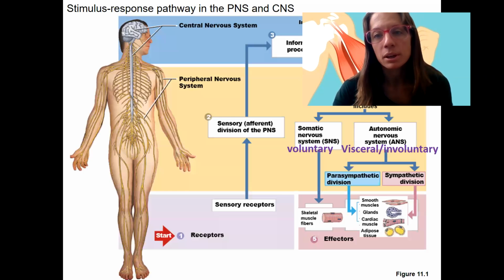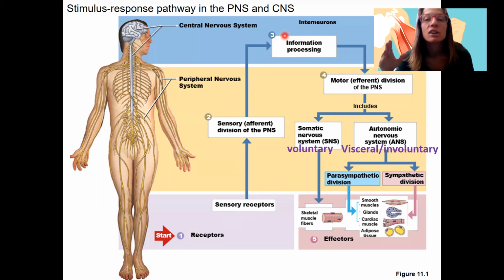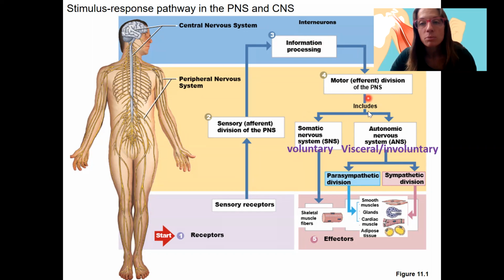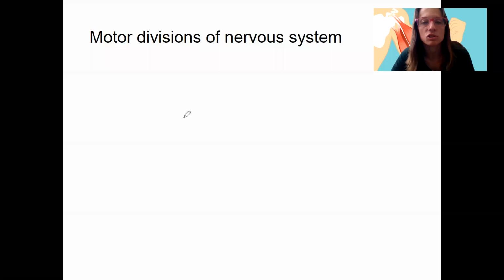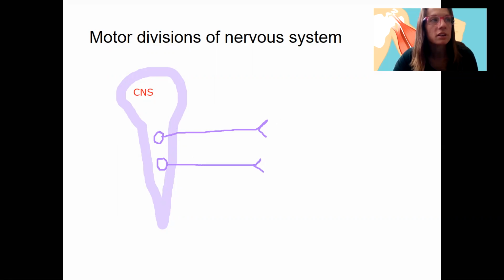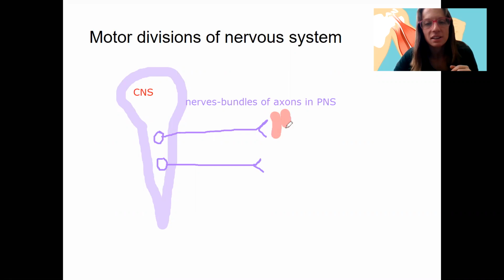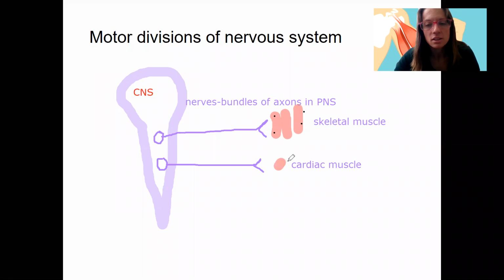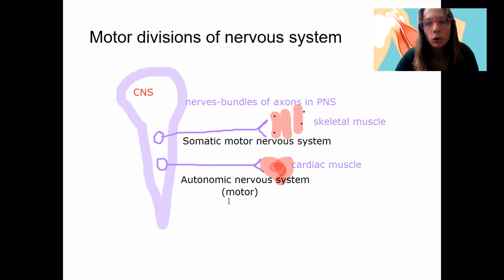8.2 muscular overview